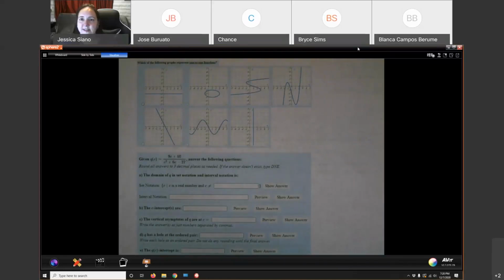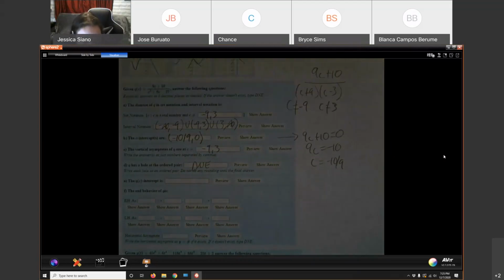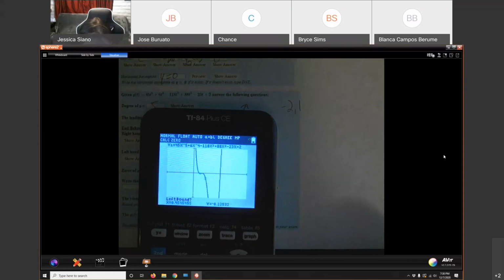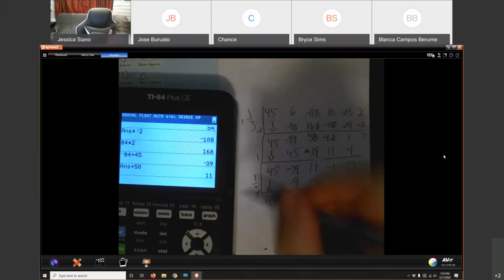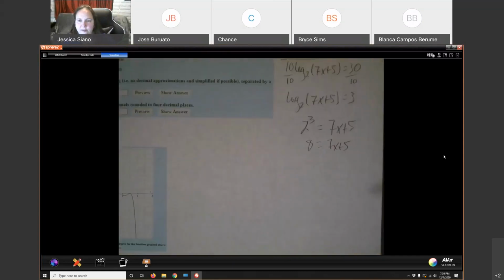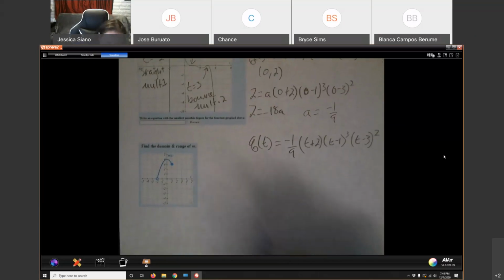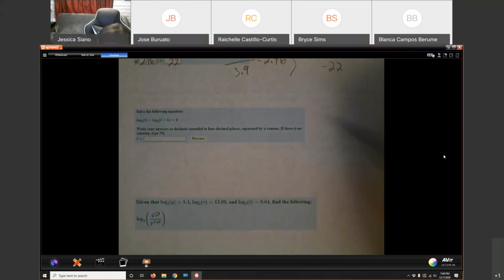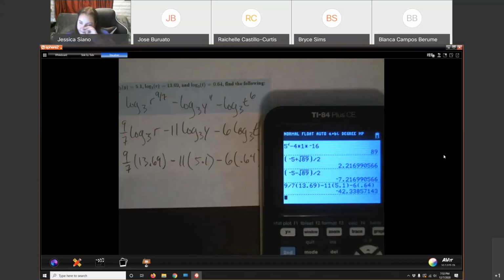Final Exam Review Part 1